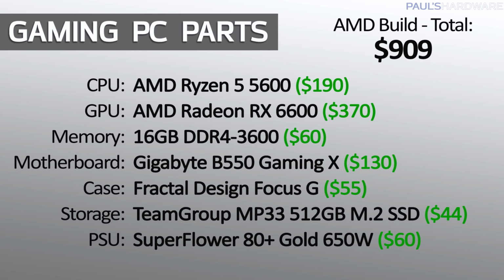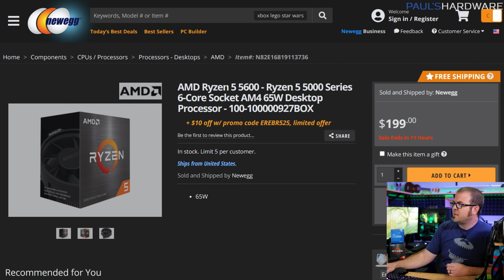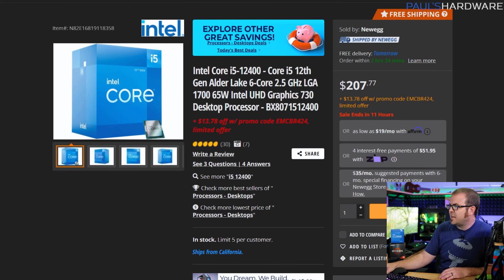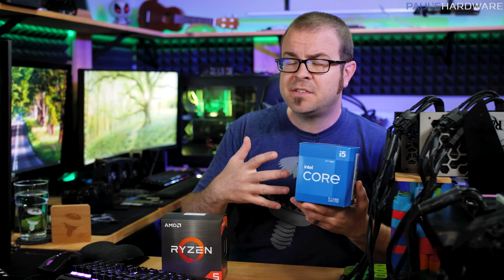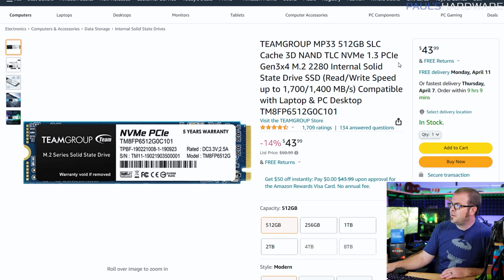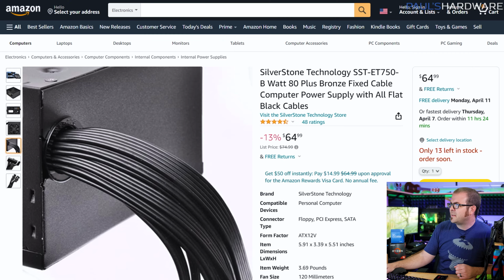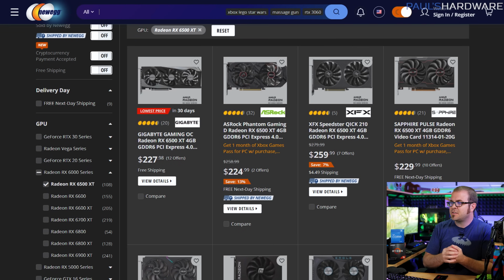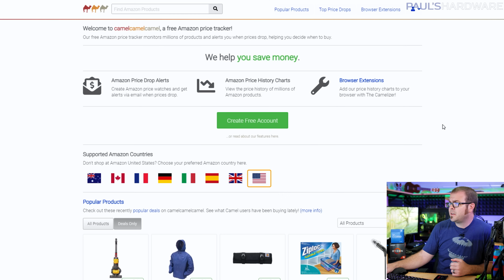Very Nice Gaming PC Now Costs $900-$950 - Monthly Builds April 2022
► PARTS - CPU + MOTHERBOARD
AMD
Motherboard -
Option 1 - Gigabyte B550 Gaming X V2 ($130)
Option 2 - ASUS Prime B550-PLUS ($136)
Option 3 - MSI B550-A PRO ($145)
INTEL
Core i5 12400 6c/12t LGA1700 Processor ($208)
Amazon | Newegg
 *NOTE - the ASUS Prime B660-PLUS D4 power delivery gets hot and throttles if you install a higher-end CPU like a 12900K. Alternative options cost more but here are a couple if you think you might do a CPU upgrade down the road. THESE ARE MICRO-ATX BOARDS:
Option 2 - GIGABYTE B660M AORUS PRO AX DDR4 ($180)
Option 3 - ASUS TUF Gaming B660M-PLUS WiFi D4 ($180)

► GPU OPTIONS
RADEON RX 6600
RX 6500 XT @ Newegg ($225-$250, only if you're REALLY on a budget)

► MEMORY, STORAGE, CASE, PSU
MEMORY
Option 1 - Team T-Create 16GB (2x8GB) DDR4 3600 CL18 ($60)
Option 2 - XPG GAMMIX D20 16GB (2x8GB) DDR4 3200 CL16 ($57)
STORAGE / SSD - TeamGroup MP33 (512GB is $44, or 1TB is $75)
PSU
Option 1 - Silverstone Essential ET750-B 750W 80+ Bronze PSU ($68)
Option 2 - Super Flower Legion Gold HX 650W 80+ Gold PSU ($60)

► TIMESTAMPS
0:00 Intro
1:09 Notes - How to Build Playlist, New How-to-Build Video Coming Soon
1:44 Today’s Builds - Overview
2:48 BUILD 1 ($910) CPU/Motherboard - Ryzen 5 5600 + RX 6600
5:34 BUILD 2 ($940) CPU/Motherboard - Intel 12400 + RX 6600
6:15 AMD AM4 vs Intel LGA 1700 platforms -  Pros and Cons
8:11 Rest of Parts (both builds) - Memory, SSD, Case, PSU
12:30 GPU Choices (both builds) - 6500XT vs 6600 vs RTX 3050
15:38 Final thoughts, where I find pricing info, and One Last Thing…

:::Send Me Stuff:::
Paul's Hardware